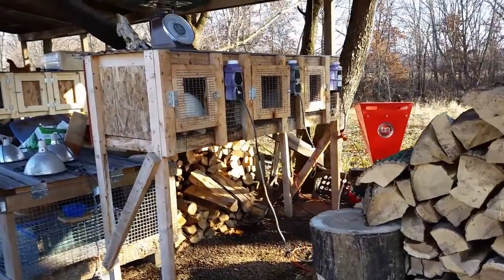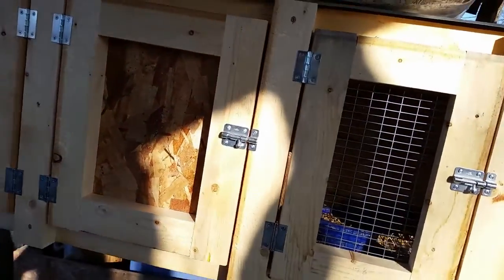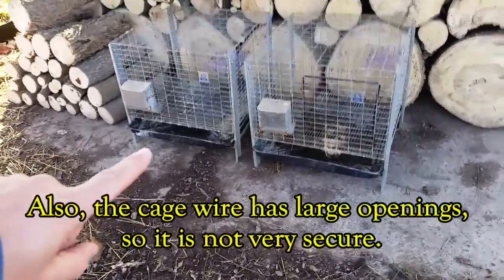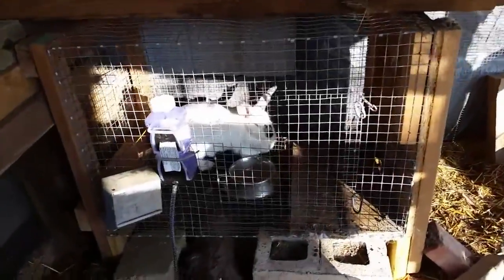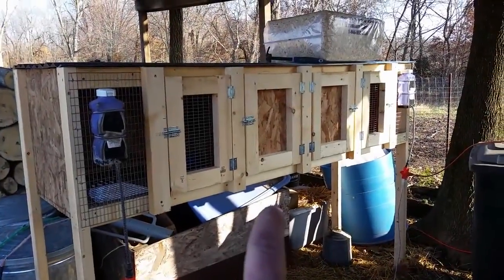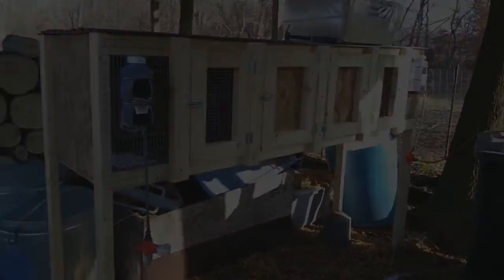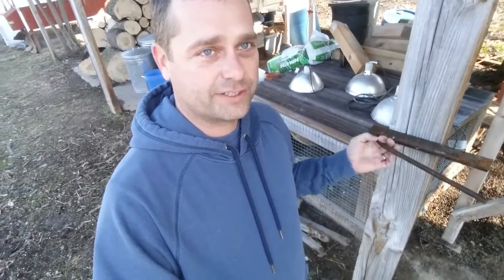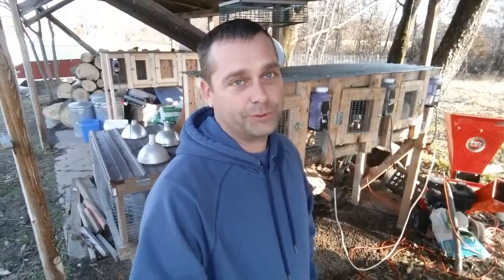New Hutch for Momma Rabbits - changing our rabbit setup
We haven't had much luck raising meat rabbits this year.  So we decided to changes some things.  We just built a new rabbit hutch with a built in nest box.  Hopefully this will help use have more success for our rabbit litters.  Also, we are moving our rabbits out of the chicken coop.  Our home built rabbit hutches have smaller cage wire, that should protect better against predators, than the store bought cages.